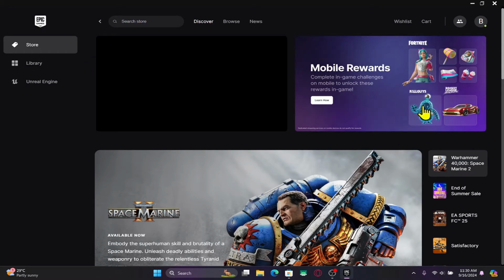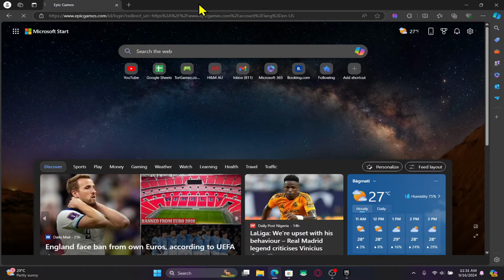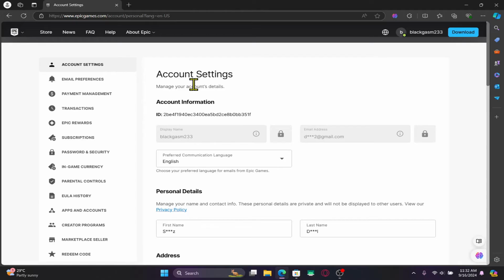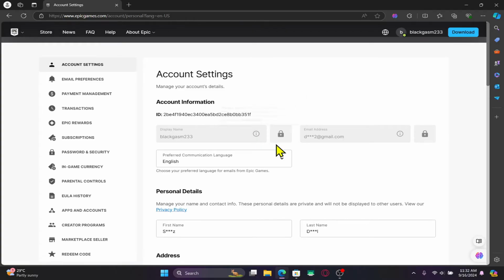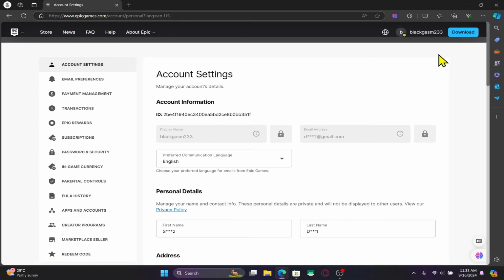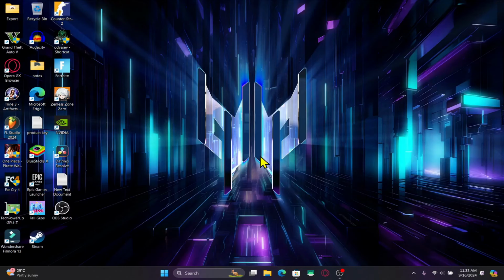How to Change Your Username on Zenless Zone Zero? Edit Your Username on Zenless Zone Zero on PC 2024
Looking to update your username in Zenless Zone Zero? In this video, I'll walk you through the process of changing your username, so you can personalize your gaming experience and stand out in the game. Follow this easy step-by-step guide to ensure your new username is set up correctly.